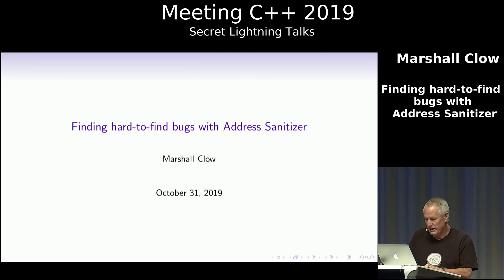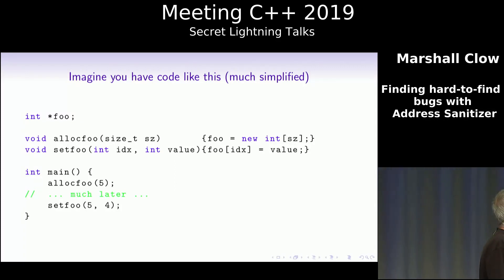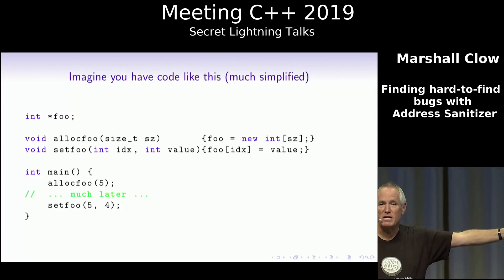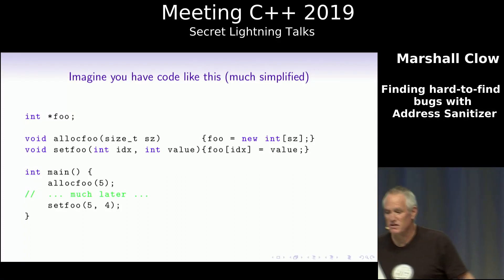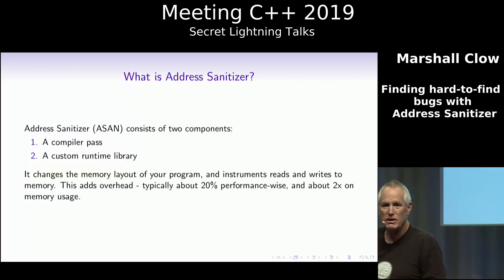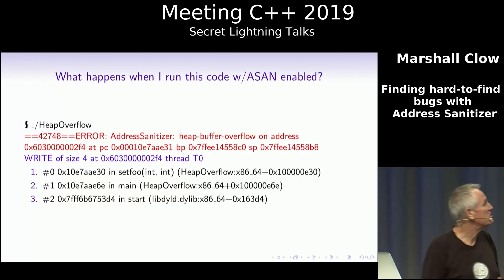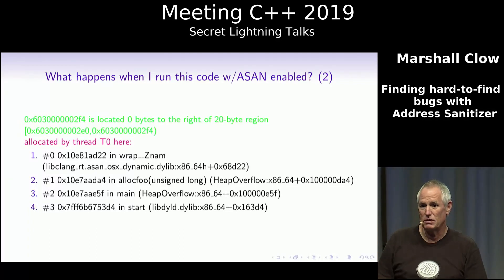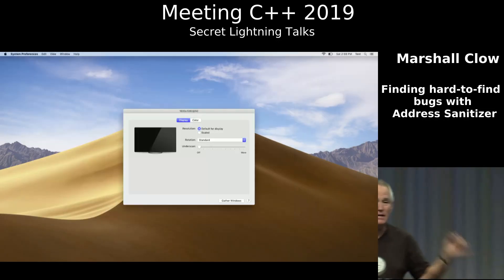Finding hard to find bugs with Address Sanitizer - Marshall Clow - Meeting C++ 2019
Finding hard to find bugs with Address Sanitizer - Marshall Clow - Meeting C++ 2019 Secret Lightning Talks